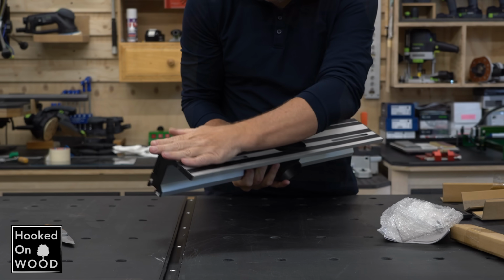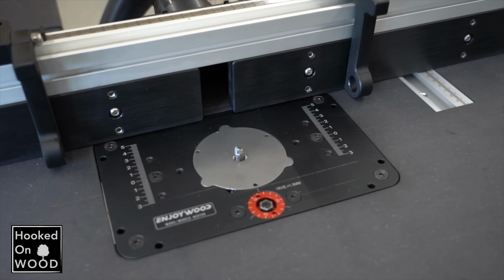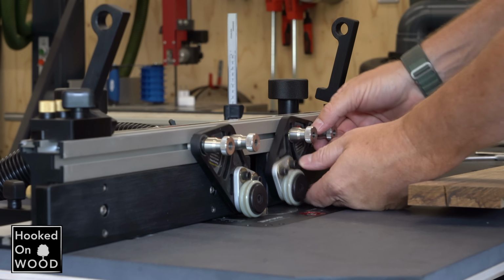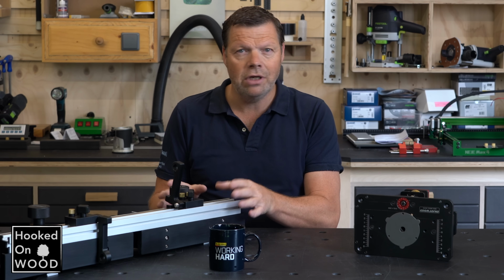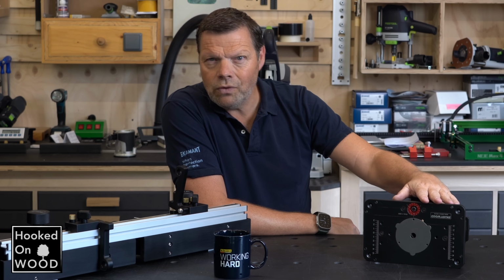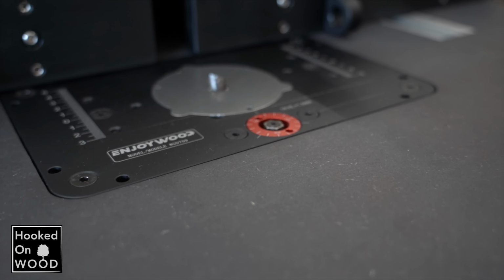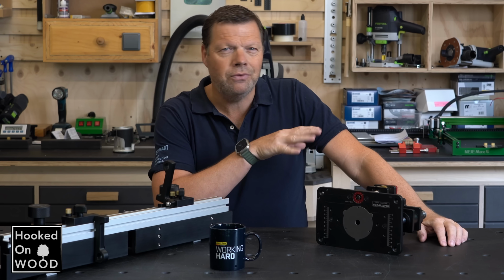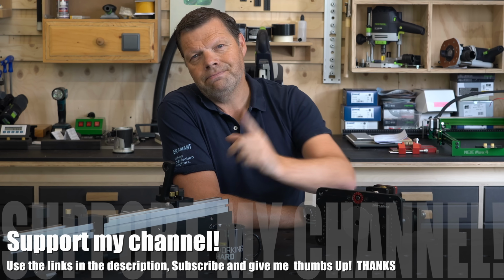Is this affordable Fence Router lift combination from China any Good?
In-Depth reviews of woodworking products from China. In this episode: Is this affordable Fence Router lift combination from China any Good?

If you want to see a ranking among all the products I tested over the last three years, visit my

Here, you can find my shop improvement series with free plans as well!
Here are all the direct links to the products in this video.

Enjoywood router lift for handheld routers

Here are some popular brands and which router lift you need to choose!
69mm：DEWALT DWP611 series，DCW600 series，DCW600B，Porter Cable 7518,7519
65mm：MAKITA RT0700C，RT0702C，DRT50，Porter Cable 7518,7519

WNEW route fence

Combination square (perfect square, highly recommended).

My Personal Banggood favorites of all time!

1. Hongdui Edge Trimmer

2. Doweling Jig / Multi-row puncher

3. Gweike Co2 laser

4. Mohoo Sharpening system

5. Drill guide cabinet jig

6. T-ruler

7. Precision square

8. Miter square

9. Height gauge

10. Hongdui Miter Gauge

My name is Dennis, and I am from Hooked on Wood.

My Youtube channel is a hobby. This means I try to upload 1 a 2 video's a month. But this is not at a specific schedule. So If you do not want to miss my videos.

Products I use in my workshop.

Table saw with dust system:
Felder 740S Slider
Felder 140

Workbench:
Incra master-R-router lift
AEG 1400w router
Incra 25" SL positioner with Wonder Fence

Drill press: Jet JDP 15B
Miter saw: Festool Kapex 60

Different links to products I use

Clamps:
Axminster trade hold down clamps
Piher Rail guide clamps
Micro Jig dovetail clamps
Bessey parallel clamps
Axminster trade parallel clamps

Push blocks
Micro Jig Gripper
Incra Push block

Best regards,

Dennis